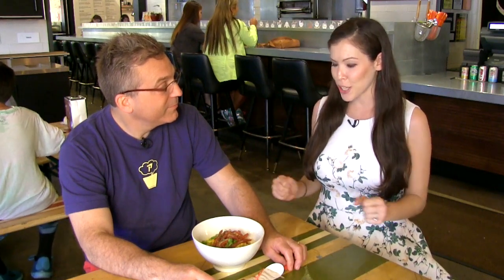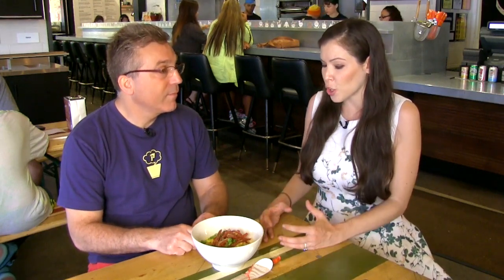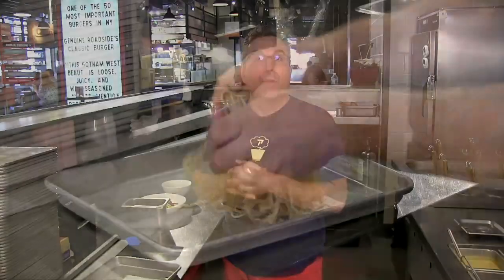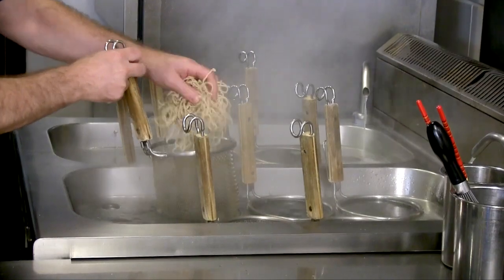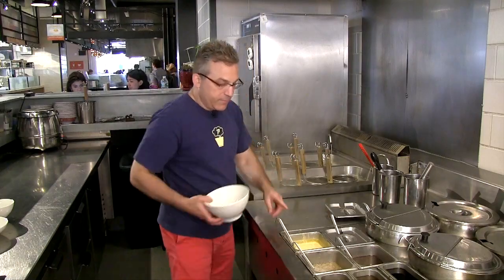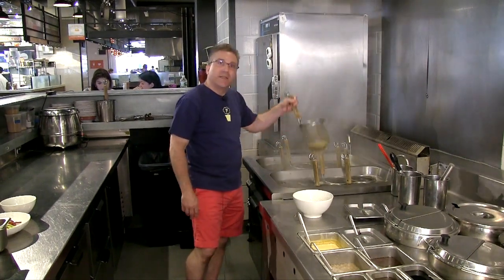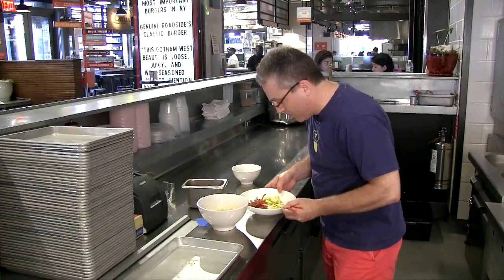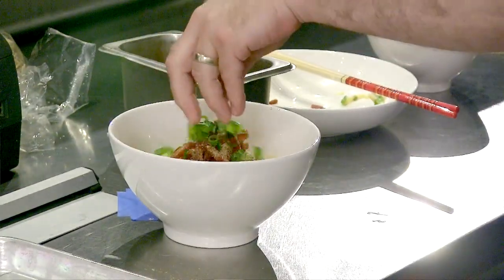Ramen for Breakfast?! | Potluck Video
Ramen is a dinner staple, but can it be for breakfast as well? Ivan Ramen thinks the answer is a definitive yes